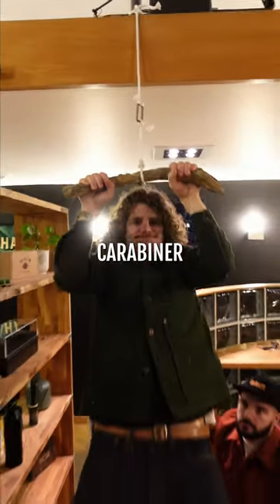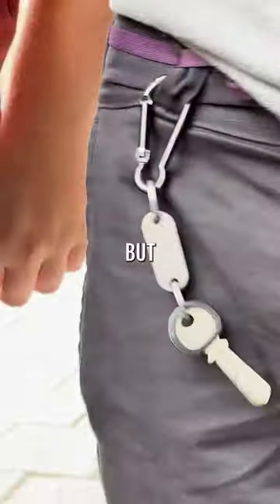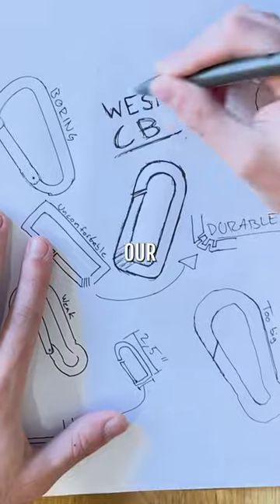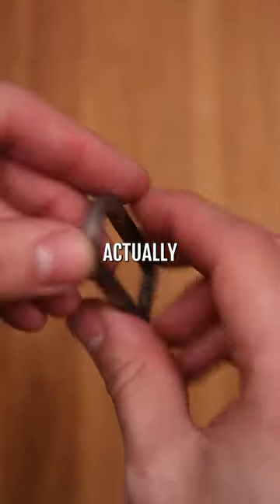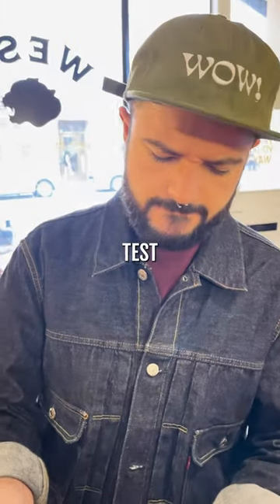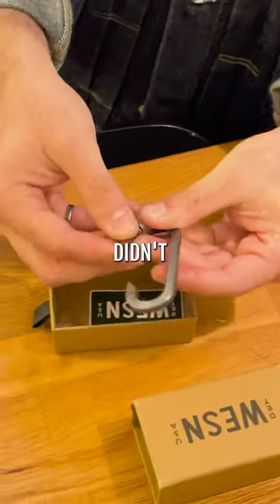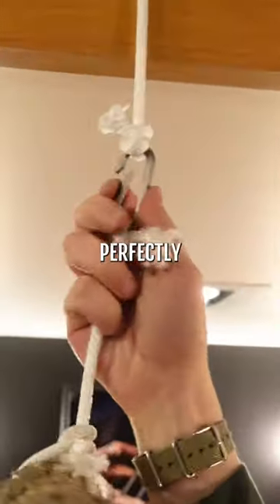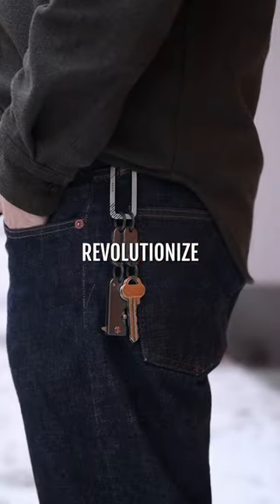How We Reinvented The Carabiner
We've all carried bad carabiners, and there's nothing more stressful than constantly having to check if you're keys are still there. Carry a carabiner you can trust, life's way to short for crappy carabiners!